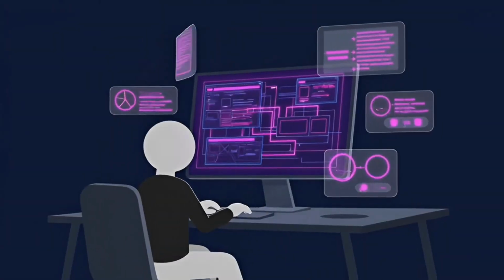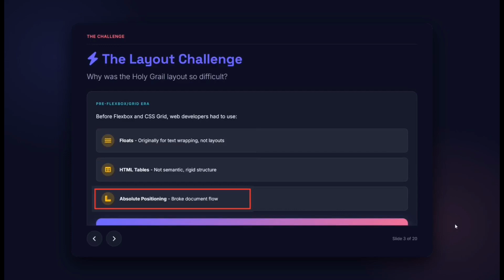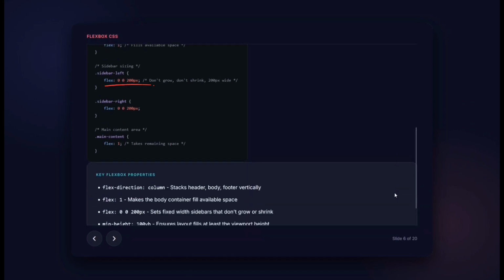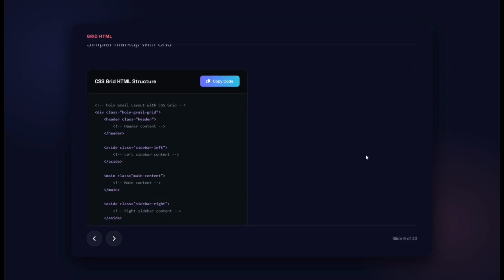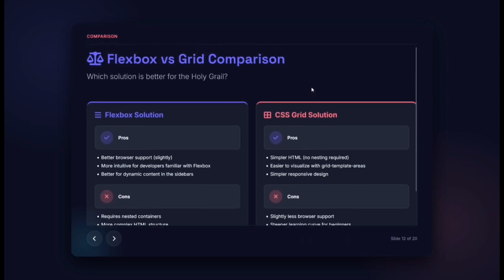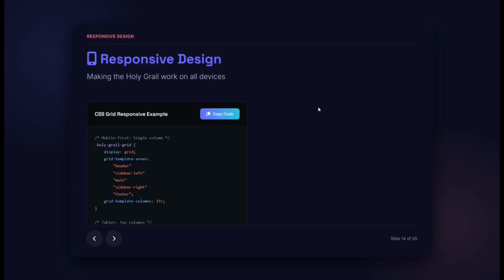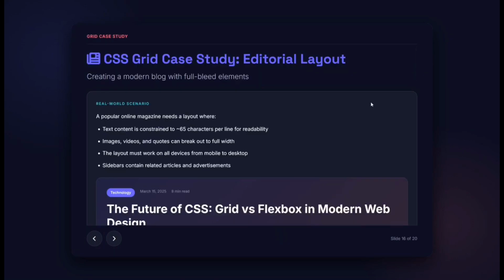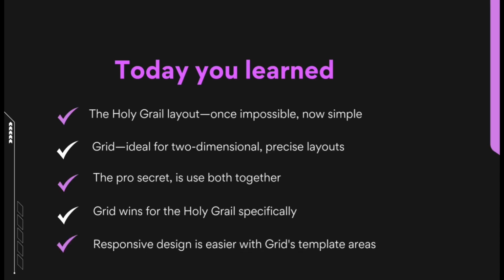Master Holy Grail Layout & Stop Struggling with CSS Layouts! Grid or Flexbox (CSS Full course 2026)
Are you stuck deciding between css grid or flexbox for your next project? In this video, we tackle the famous "Holy Grail Layout" challenge to see which CSS method reigns supreme.

Many developers struggle with the question: When should I use CSS Grid vs Flexbox? In this tutorial, I’ll show you the mental model I use to decide instantly.

In this video, you will learn:

• Flexbox approach to building thr Holy grail layout using flexbox css properties.
• The modern approach to layouts using grid css areas.
• The pros and cons of using Grid vs Flexbox for responsive web design .
• Real-world coding tips to avoid common browser inconsistencies.

💻 Get All my Source Code available—projects, responsive websites, interactive components, and dashboard layouts.

📂 Stop guessing and start building modern layouts like a PRO  with a clear Grid and Flexbox workflow FASTER WITH THIS GUIDE 👇

Timestamps:

Whether you are a beginner  to web development or an experienced coder looking to sharpen your skills in HTML and CSS or have a CSS layout challenge, this css tutorial will help you understand exactly when to use which tool. Stop fighting with your CSS and start writing cleaner code today!

About Code With Divine: Welcome to Code With Divine! I help developers solve the real problems tutorials don't cover—frustrating bugs, browser inconsistencies, and "why doesn't this work?" moments.

💬 Drop your questions in the COMMENTS below!
📤 SHARE with someone learning web development!